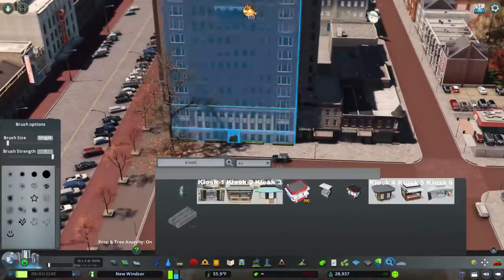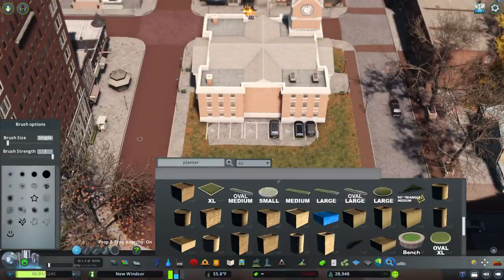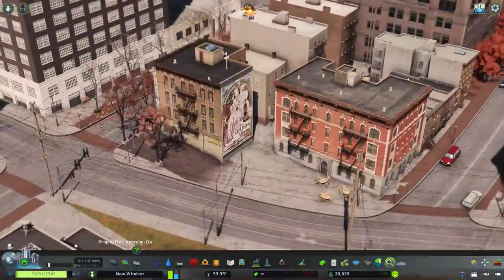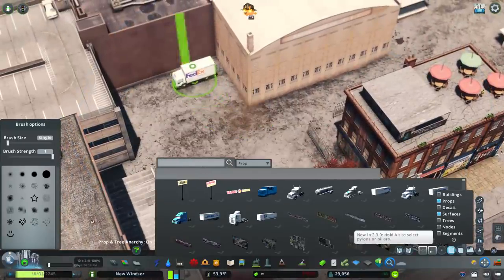Detailing the Downtown - Cities Skylines: New Windsor #35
NOTE: The Patron credits are messed up on this one. I re-rendered the video after seeing that the credits reel didn't fully roll and somehow it's still happening. I'm leaving town for a week tomorrow morning and don't have time to fix that - hope y'all understand! :D

New Windsor is an American Cities: Skylines city set in New England in late autumn. Watch as I do my best to build a realistic city inspired by Providence, Portland, and other northeastern cities and towns!

Cloudchord - H'okay (feat. Soul Food Horns)